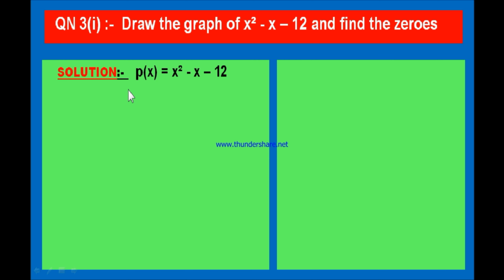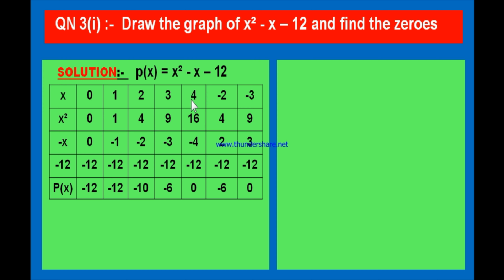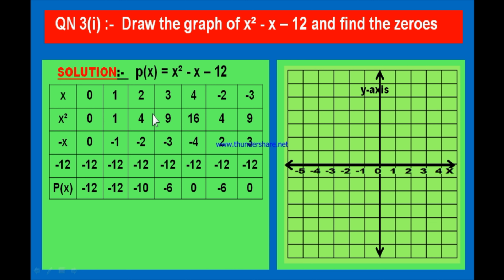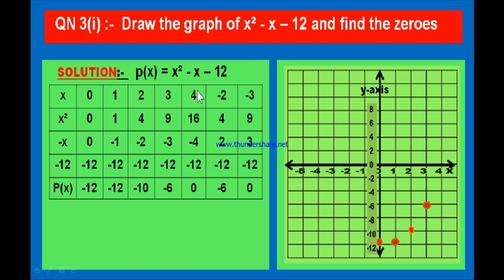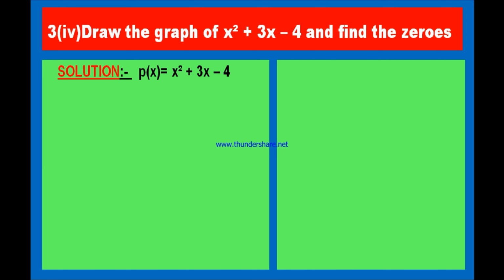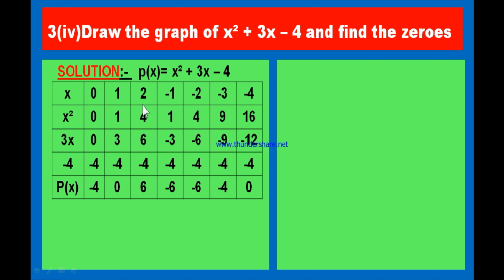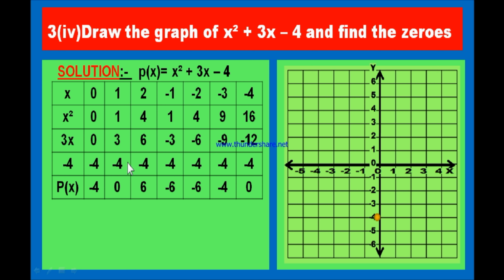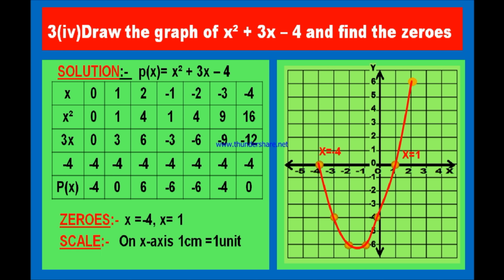AP/TS SSC MATHS POLYNOMIALS EXERCISE 3.2, PART2